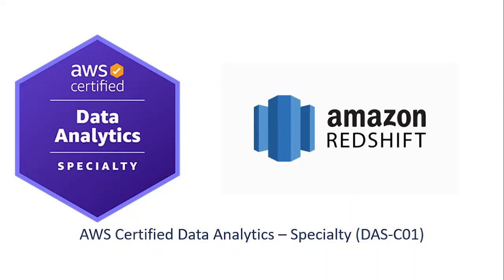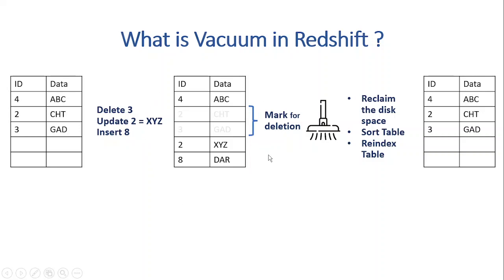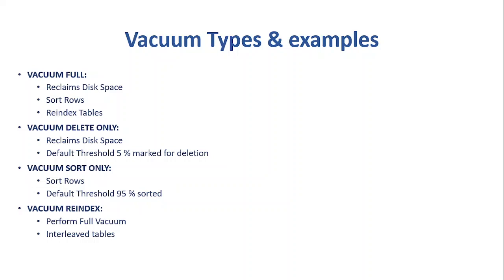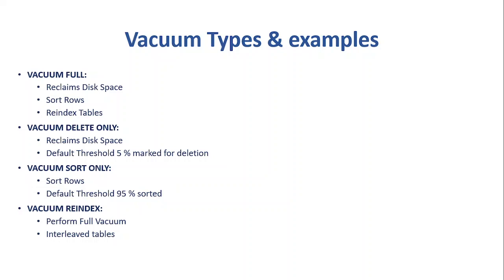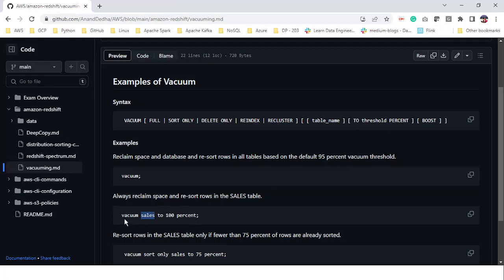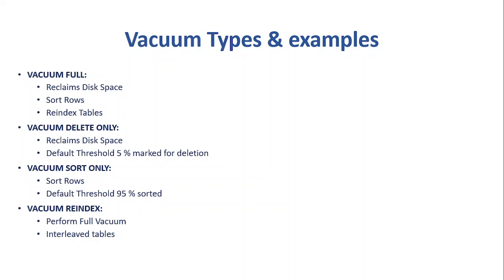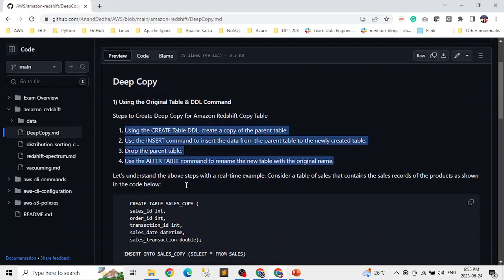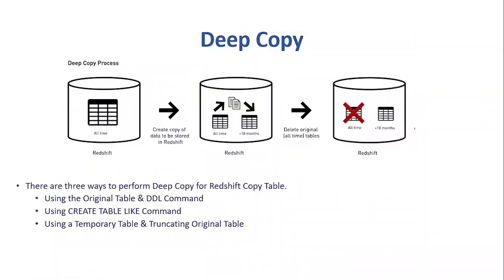Amazon Redshift Operations - Utilizing Vacuum & Deep Copy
In this video, we look into two important concepts of AWS Redshift Vacuum & Deep Copy.

In AWS Redshift, vacuum is a process that reclaims space and reorders the data in tables to improve query performance and reduce storage costs. When data is updated or deleted in Redshift, it can result in unutilized space and fragmented data within the tables. Vacuuming is the process of removing this unused space and reorganizing the data, thereby optimizing the storage and improving query performance.

In AWS Redshift, deep copy refers to the process of creating a new, independent copy of a table. This operation is typically performed to reclaim disk space and improve query performance for heavily updated tables.

@ 3:32 In the last table (on the right), a typographical error is present; the last record ID should be 8 instead of 3.

Amazon Redshift
AWS Certified Data Analytics Specialty
AWS Certified Data Analytics – Specialty (DAS-C01) Exam Guide
AWS Data Analytics
AWS